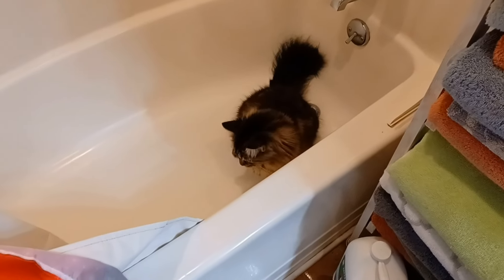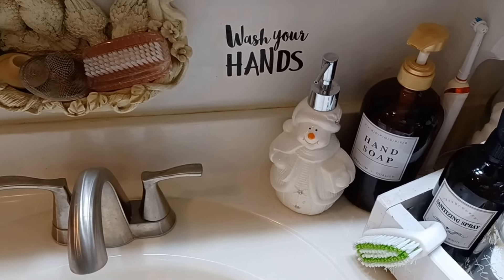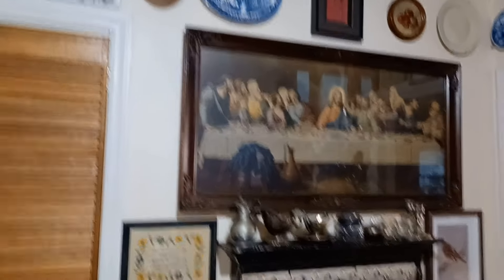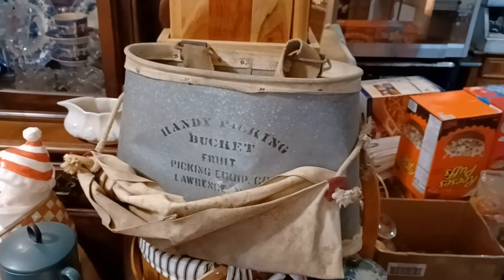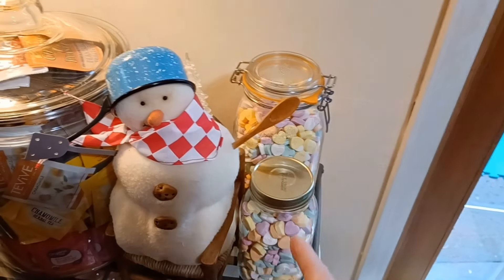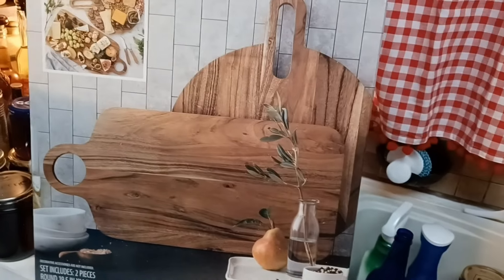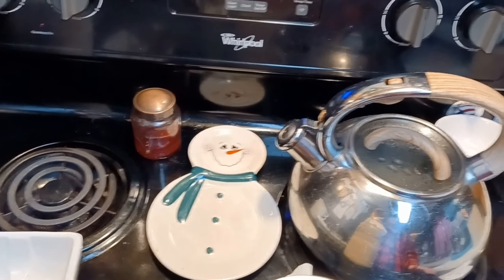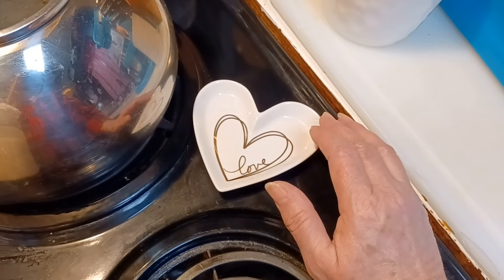Valentines Touches, Decorating Thoughts For My Dining Area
I am decorating with subtle Valentines decorations and still trying to decide how I would like my small space dining area decorated.